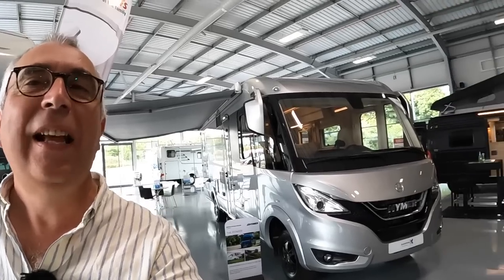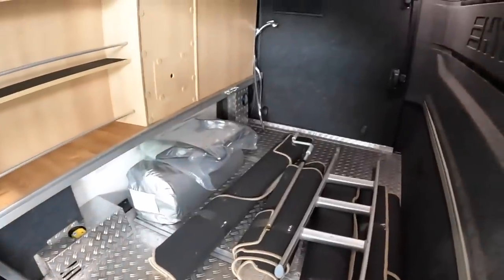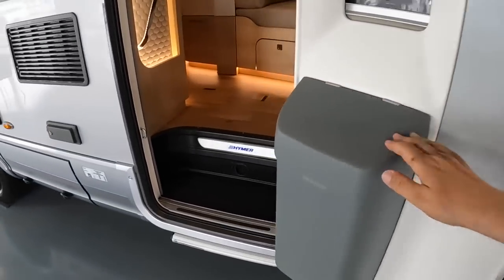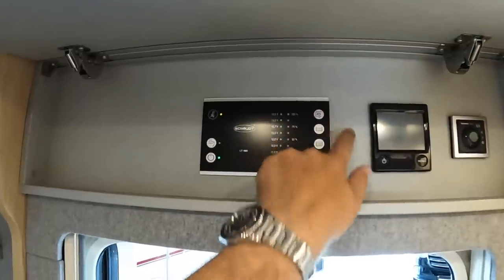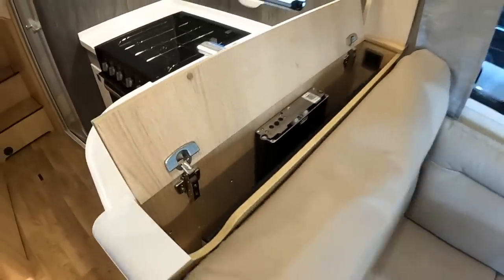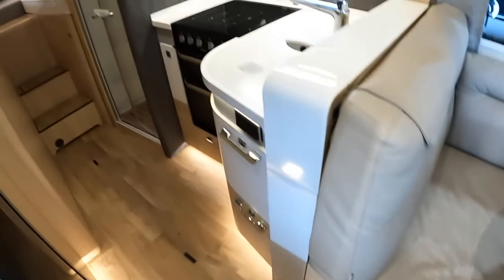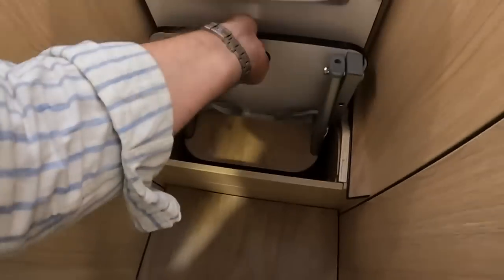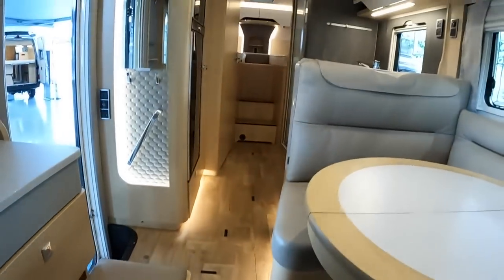£160,000 Motorhome Tour : 2020 Hymer B class Masterline BML I 780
A fabulous motor home with a few neat options.